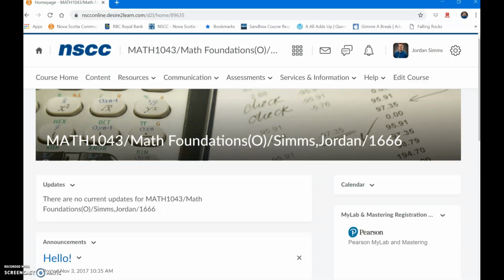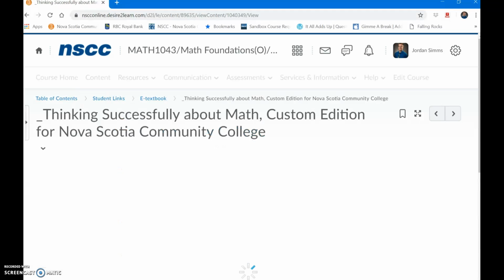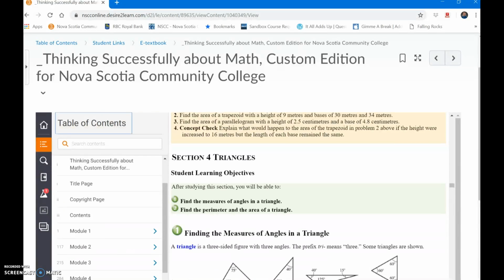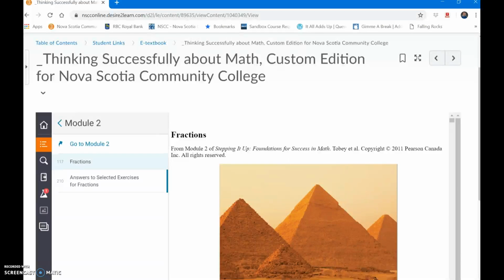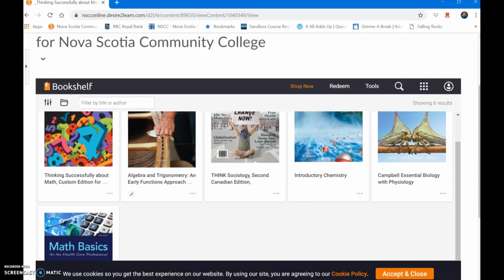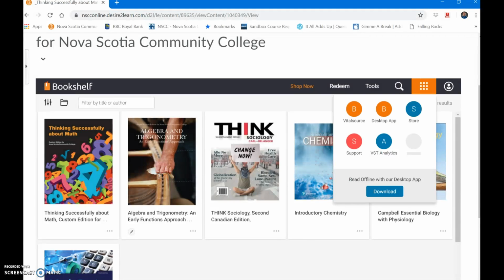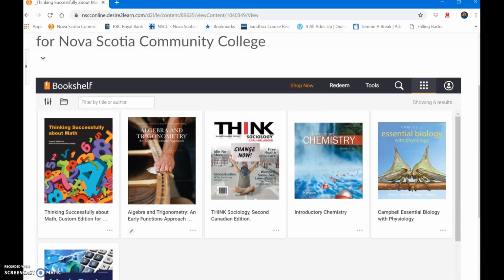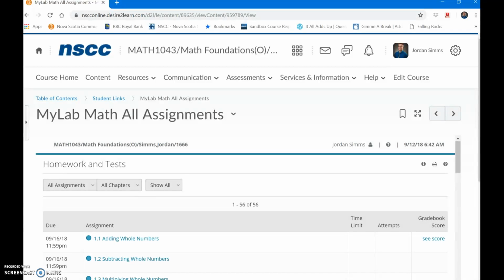MATH 1043 e-text